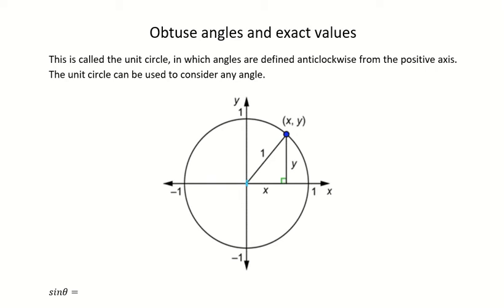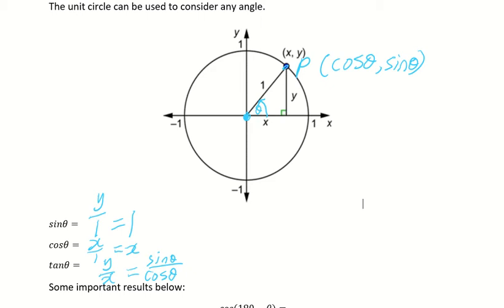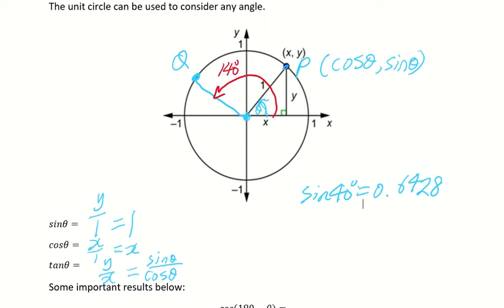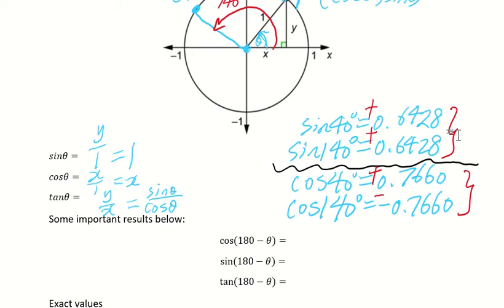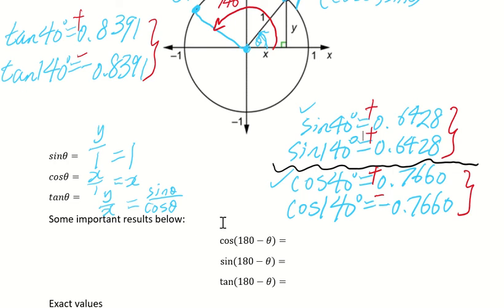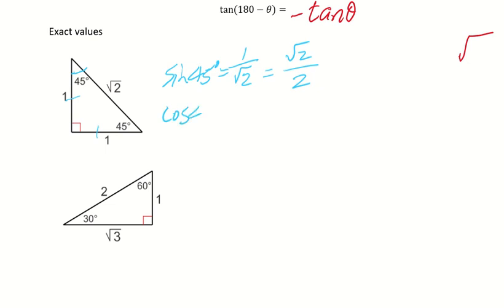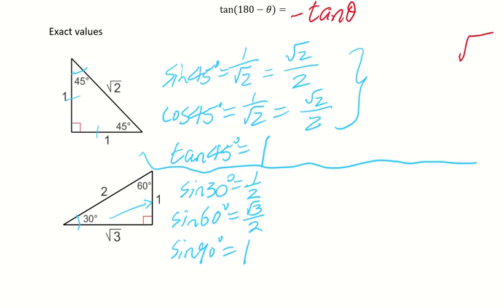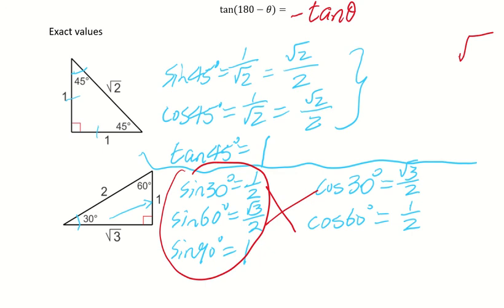Obtuse angles and exact values